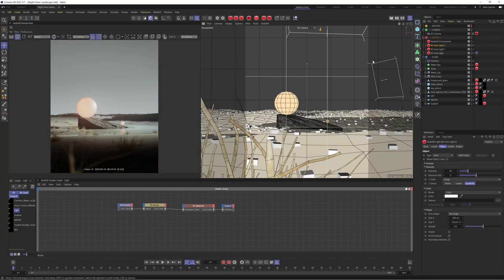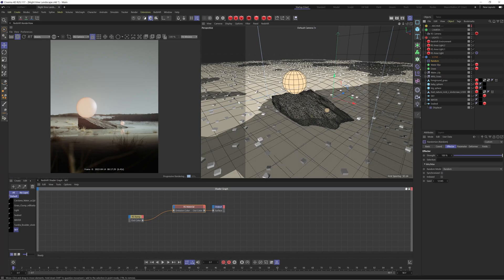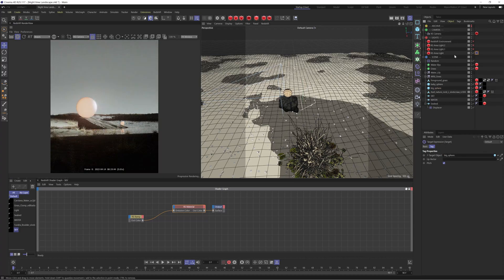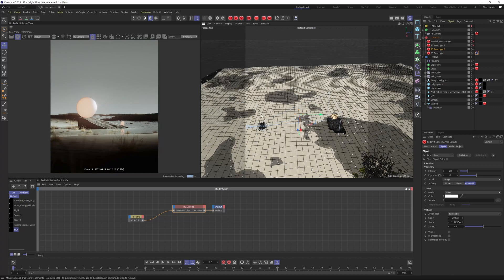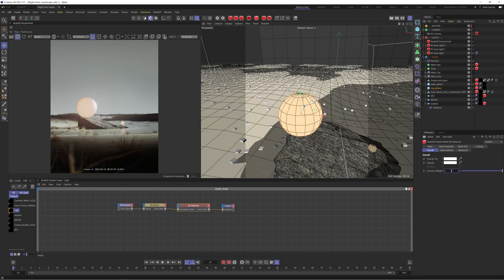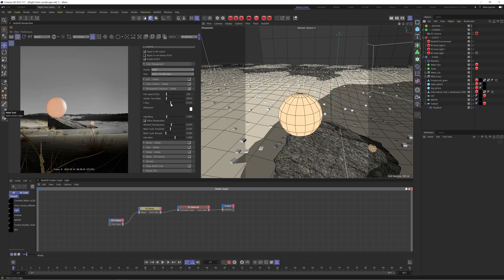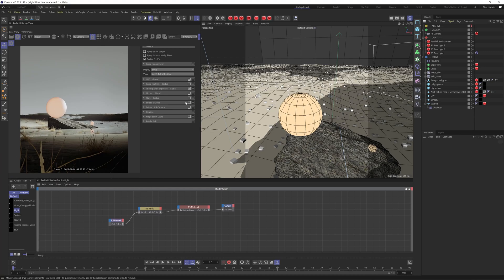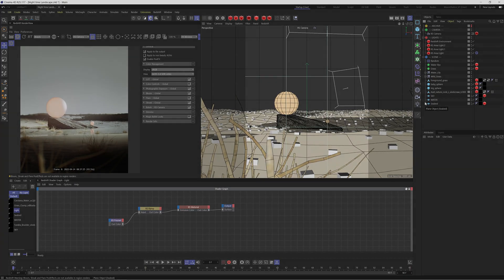'Night-time' Landscape Breakdown in Cinema 4D & Redshift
In todays video, we talk through this night-time landscape scene I made recently. We go over Lighting, Emissive materials and Redshift Post-FX.

My Links!

Timestamps:
00:00: Intro
00:36: Scene Setup
02:08: Lighting
06:02: Emissive Material
08:17: Redshift Post-FX
11:58: Outro